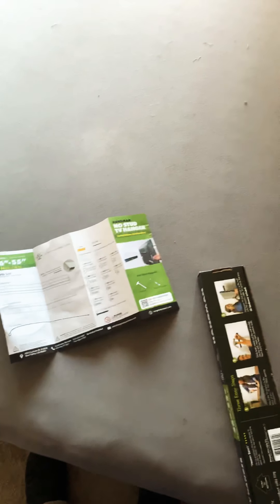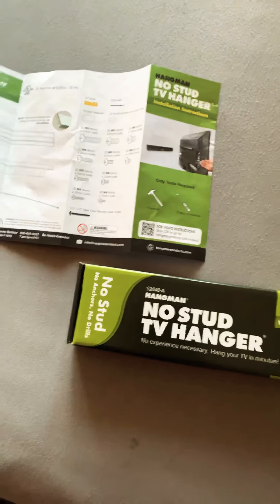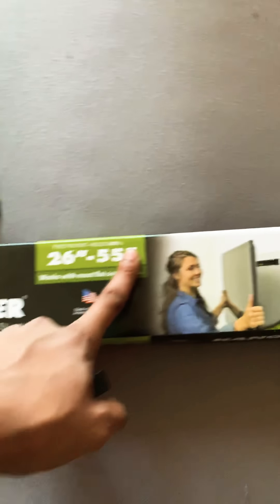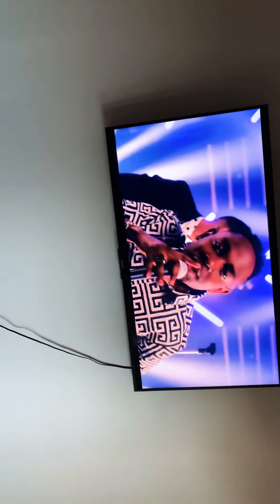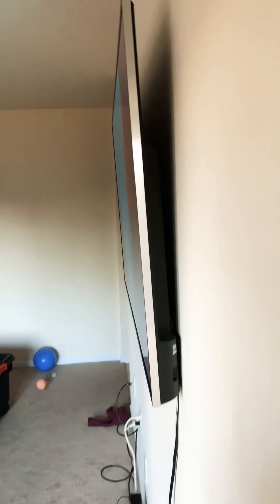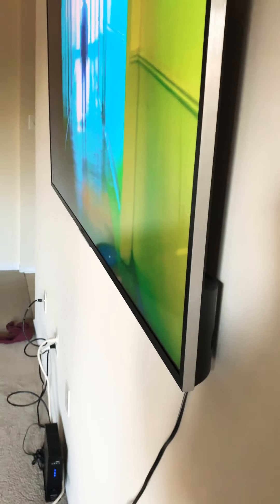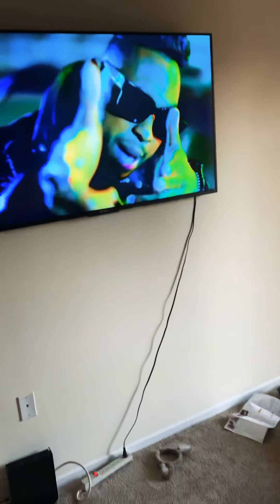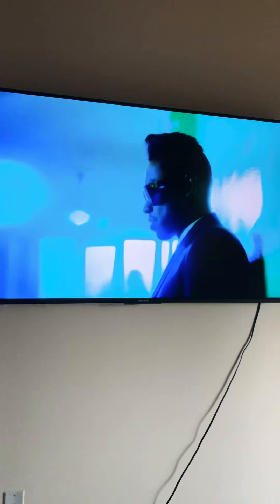HANGMAN NO STUD TV HANGER REVIEW 2019